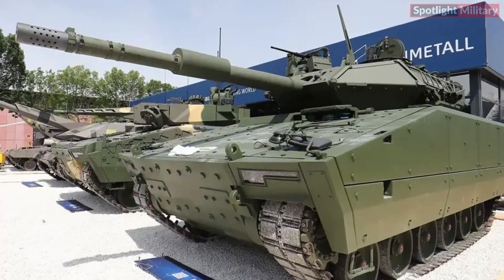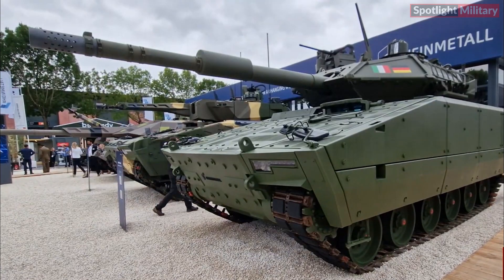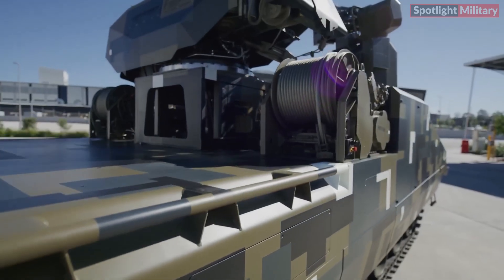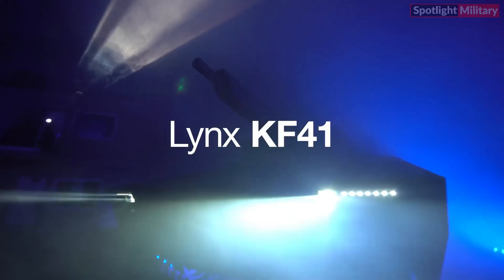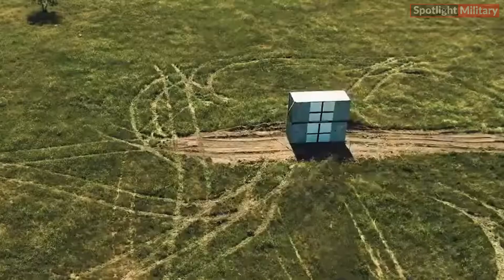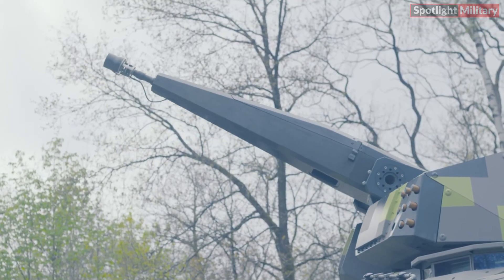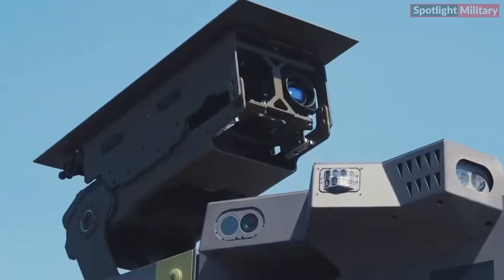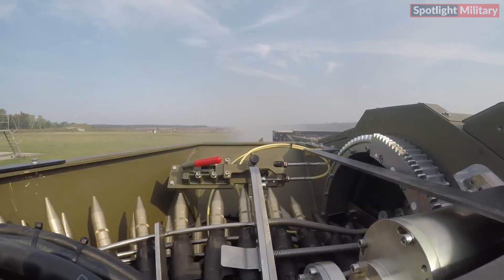Rheinmetall Showchese the Lynx KF41 Combat Vehicle with HITFACT MKII Turret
The HITFACT MkII turret, produced by Leonardo, is a modular and lightweight turret that can be fitted with either a rifled 105/52 mm gun or a smoothbore 120/45 mm soft recoil gun. It can be operated by a crew of 2 or 3, with an optional automatic ammunition loader for 120 mm rounds. The turret's armor provides superior protection, and its architecture is fully digitized to meet modern C4ISTAR requirements. The secondary armament includes a 7.62 mm coaxial machine gun or a 12.7 mm machine gun, which can be either pintle-mounted or remotely operated via the HITROLE RWS.